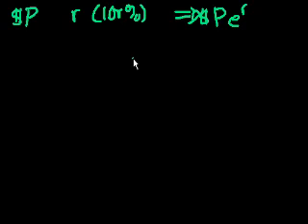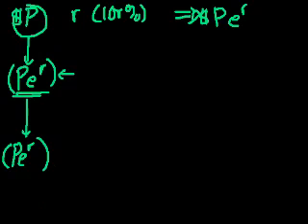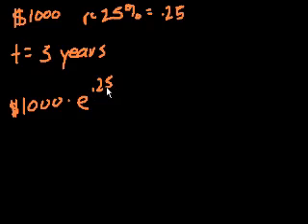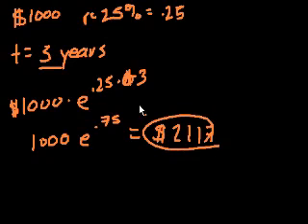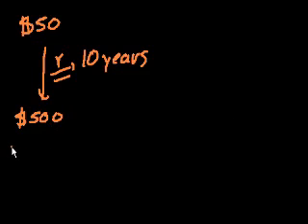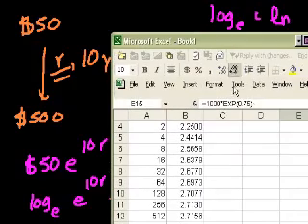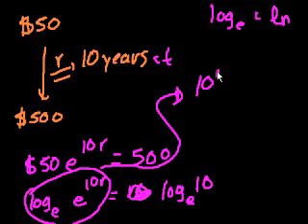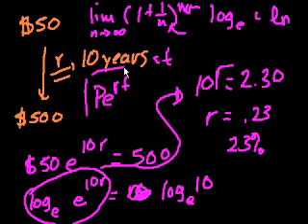038 Compound Interest and e (part 4).flv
Compound Interest and e - Part 4